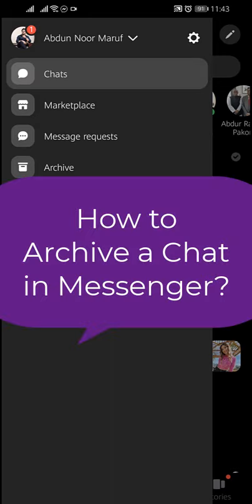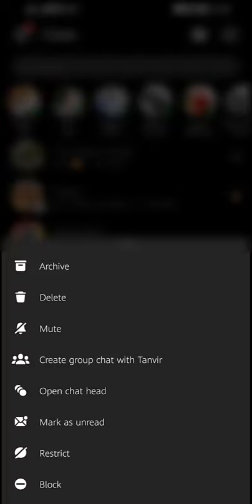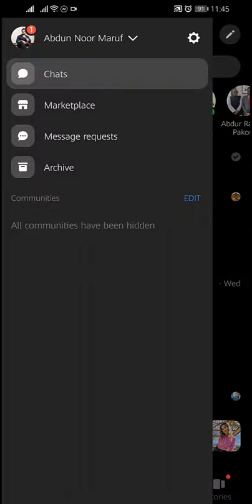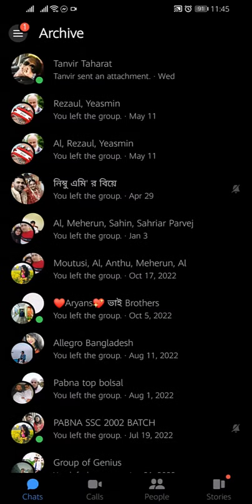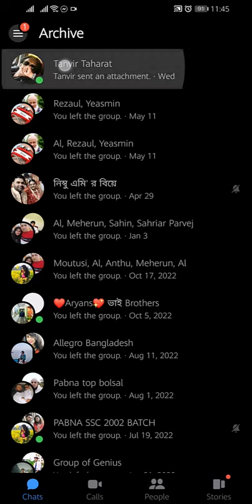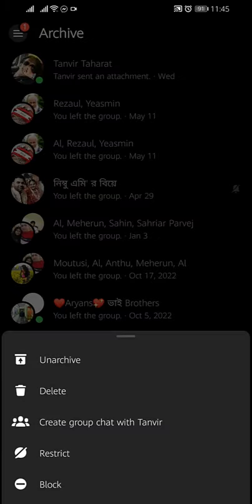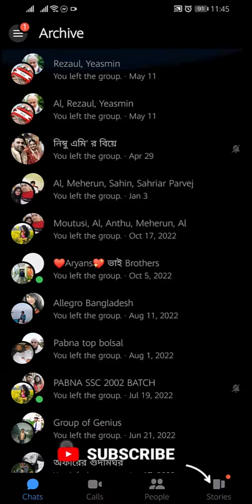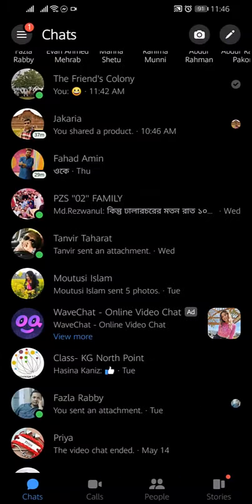How to Archive a Chat in Facebook Messenger - Step-by-Step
In this comprehensive guide, I'll walk you through the exact steps to efficiently organize and manage your messages. Don't miss out on any essential chats anymore—follow this tutorial to master archiving in no time!

In this video, you'll discover the hidden feature of archiving chats in Facebook Messenger. By archiving, you can keep your inbox clutter-free while still having access to important conversations whenever you need them. I'll provide clear instructions and detailed explanations, ensuring you grasp the concept easily.

Archiving chats in Facebook Messenger is a valuable skill, whether you want to organize your conversations, declutter your inbox, or maintain privacy. With my step-by-step guide, you'll be able to take full advantage of this useful feature and streamline your messaging experience.

Topic covered in this video:
How to archive a chat,
Facebook Messenger step-by-step guide,
Chat archiving tutorial,
Facebook Messenger's hidden feature,
Organize chats in Messenger,
Messaging workflow optimization,
Facebook Messenger privacy tips,
Facebook Messenger tricks,
Messaging organization tips,
Archived chats in Messenger,
Chat history management,
Messenger message storage,
Hidden features in Messenger,
Facebook chat archive explained,
Step-by-step chat archiving,
Facebook Messenger tutorial,

Abdun Noor Maruf
Founder & CEO